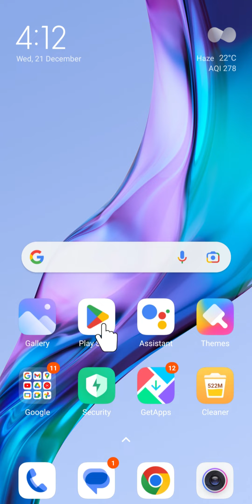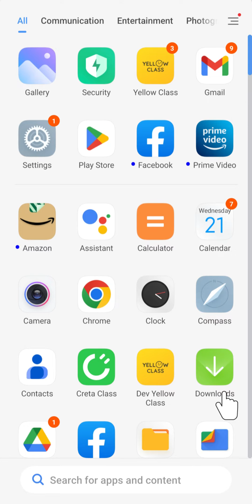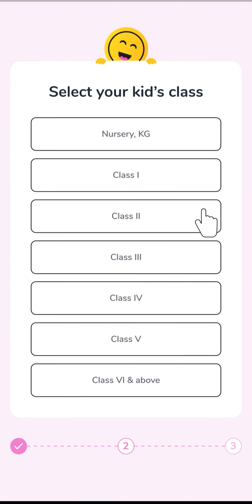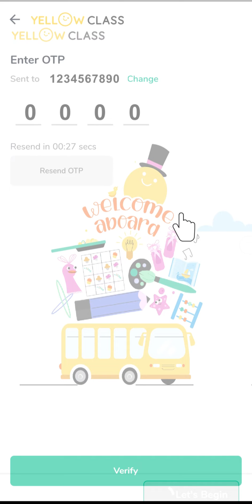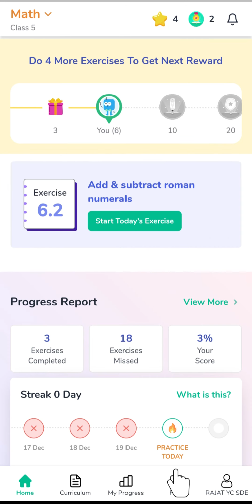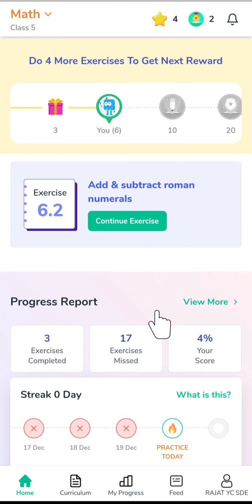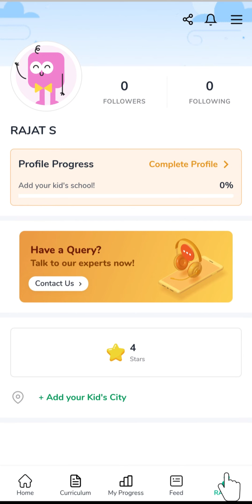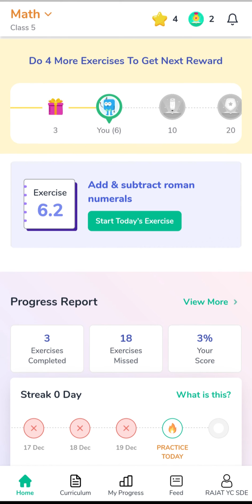Yellow Class - How to Login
- How to install the yellow class app
- Select your subject and grade
- Create your account
- Create profiles